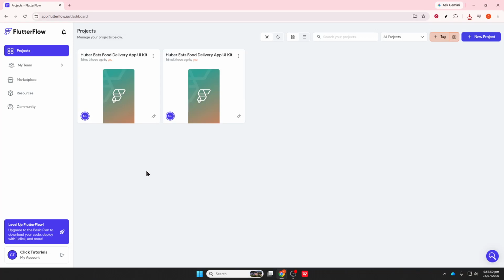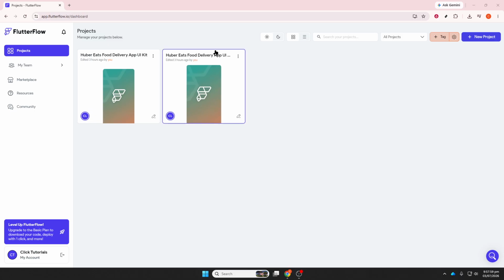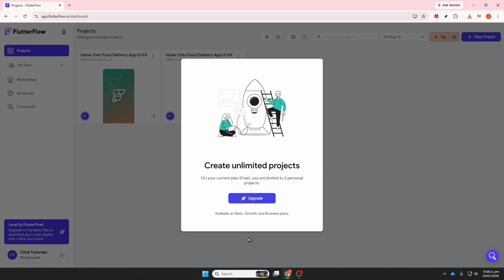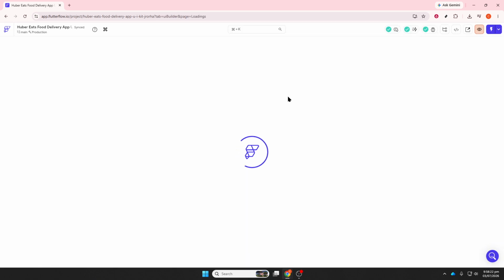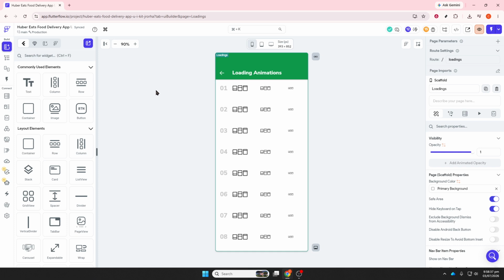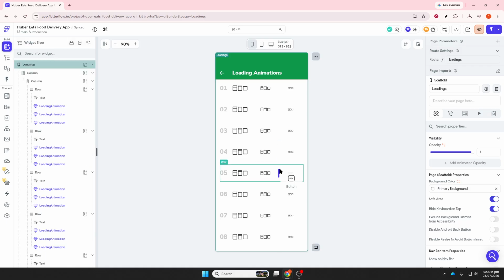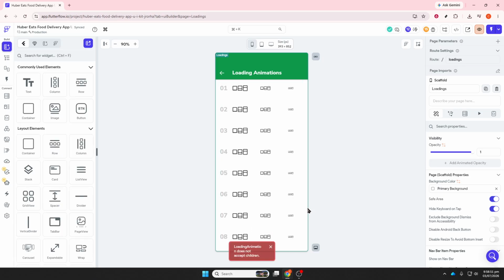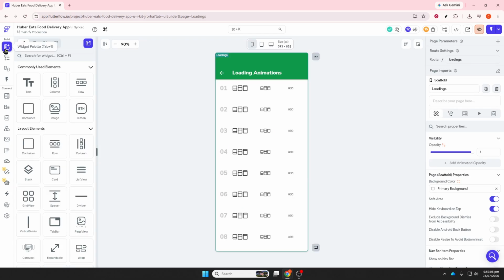How To Add Navigation Bar In Flutterflow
Want to add a navigation bar in FlutterFlow? In this step-by-step tutorial, I'll show you how to create and customize a bottom navigation bar in FlutterFlow so users can easily navigate between different screens in your app.

A navigation bar is one of the most important UI components for mobile applications, helping improve user experience and making your app more organized. Whether you're building a business app, social media app, eCommerce app, or personal project, this guide will walk you through the complete process.

In this video, you'll learn:

✔️ How to add a navigation bar in FlutterFlow
✔️ How to create multiple app pages
✔️ How to connect navigation items to different screens
✔️ How to customize navigation icons, labels, and colors
✔️ Best practices for creating a user-friendly app navigation system

This tutorial is perfect for beginners and developers who want to build professional, easy-to-navigate apps using FlutterFlow.

If you found this video helpful, don't forget to Like, Subscribe, and turn on the notification bell for more FlutterFlow tutorials, no-code app development guides, UI/UX tips, and FlutterFlow best practices.